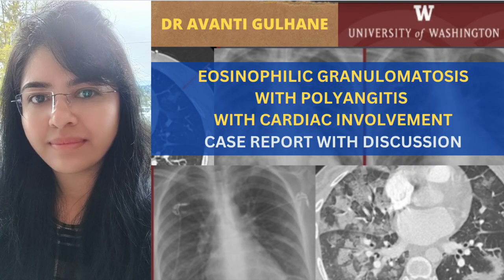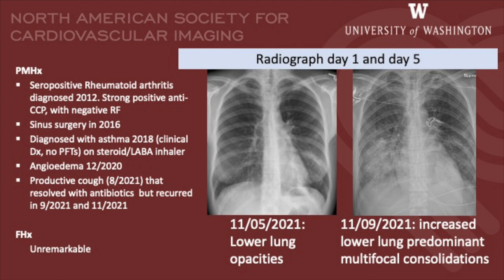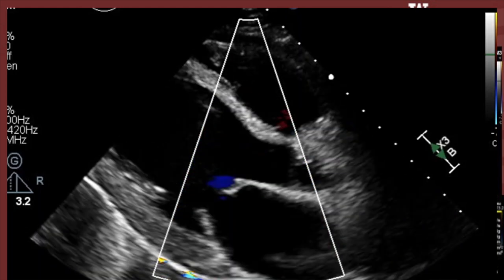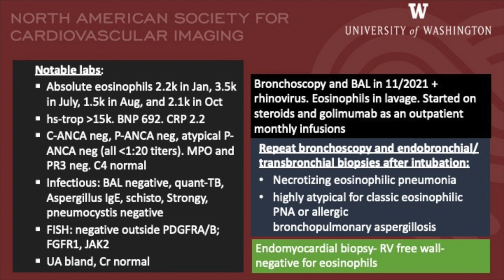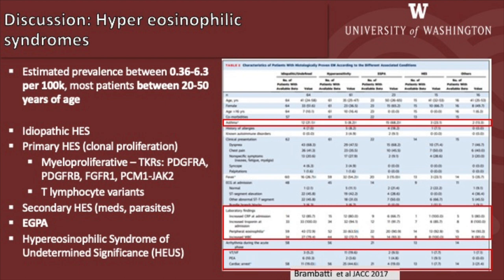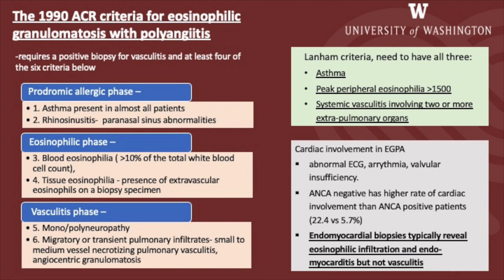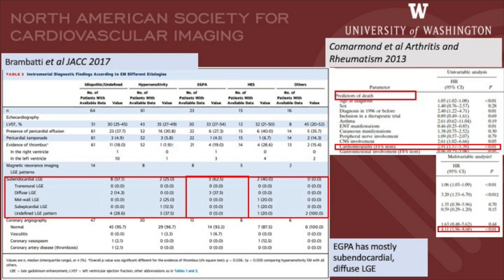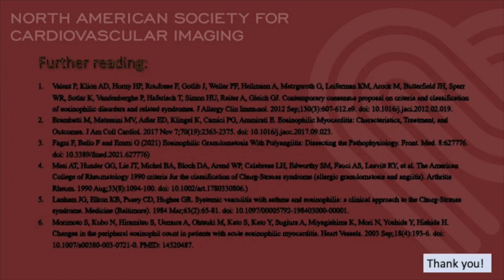AVANTI GULHANE | EOSINOPHILIC GRANULOMATOSIS WITH ,POLYANGITIS & CARDIAC INVOLVEMENT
COMPLETE MASTERCLASS SERIES: BULK DISCOUNT OFFER

EOSINOPHILIC GRANULOMATOSIS WITH ,POLYANGITIS & CARDIAC INVOLVEMENT
CARDIAC MRI. GADO SCAN FOR HEART. ASTHMA, HIGH EOSINOPHIL COUNT